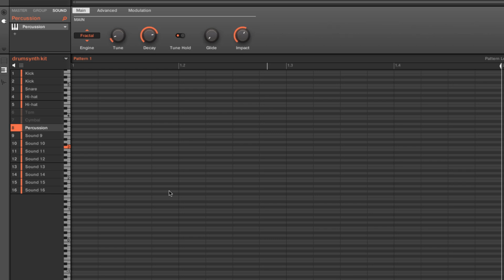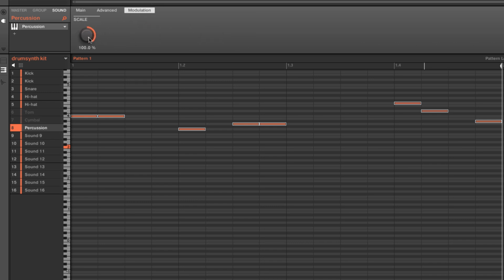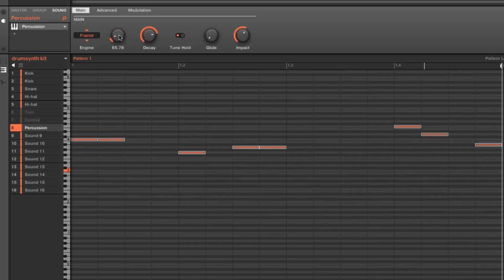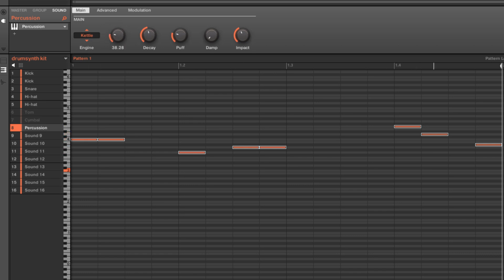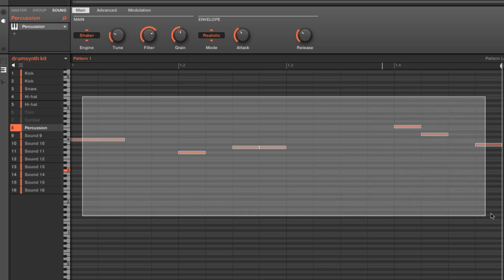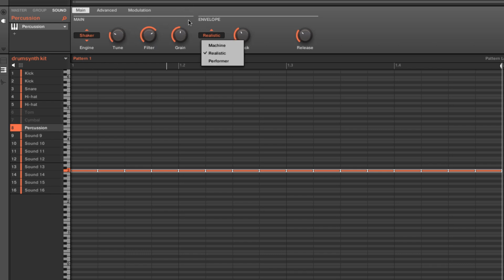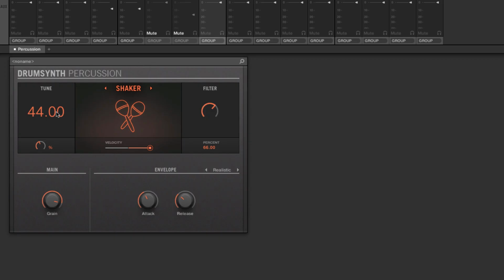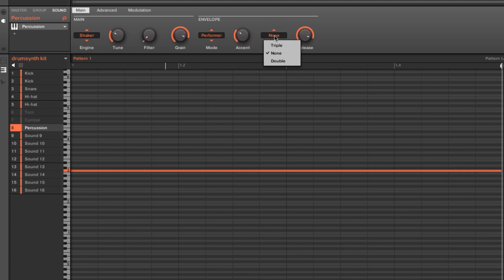Percussion - Working with Maschine Drumsynth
Drumsynth is Maschine's built in electronic drum designer, and is often overlooked as a sound shaping tool.

In our third and final Drumsynth tutorial, we'll take a look at the variety of tones and tone shaping controls available in Drumsynth's Percussion section.

You'll learn how to manipulate the pitch and character of the Fractal, Kettle and Shaker engines, as well as using the Shaker Performance setting to add washes of color and energy to your tracks.